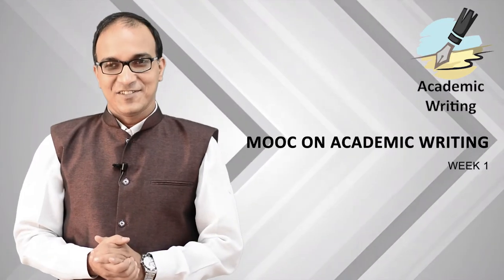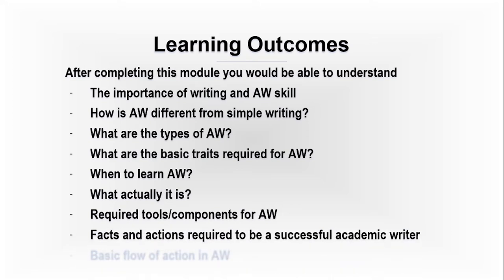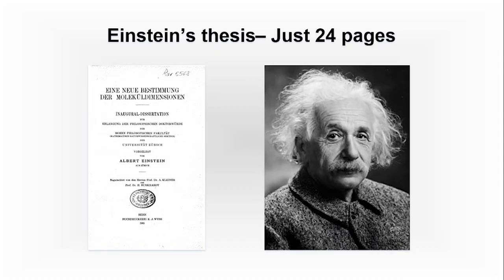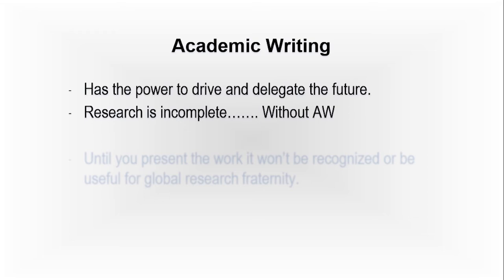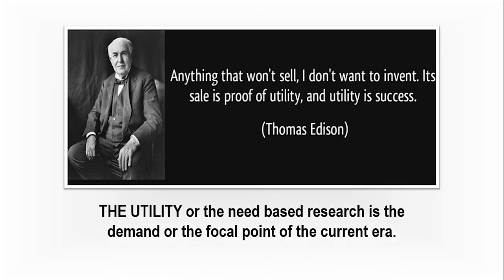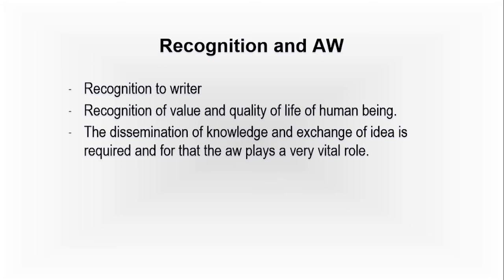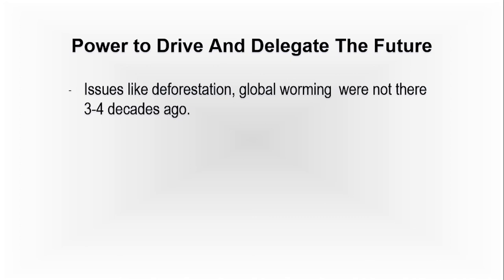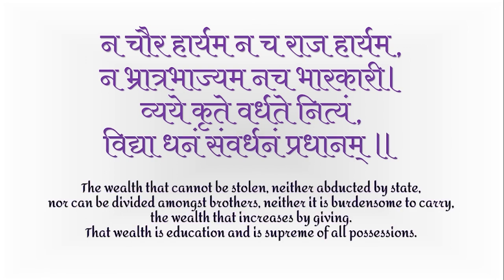Module 1 Part 1: Academic Writing: Dr Ajay Semalty, HNB Garhwal University, Srinagar Garhwal